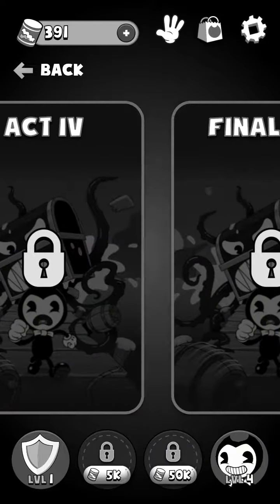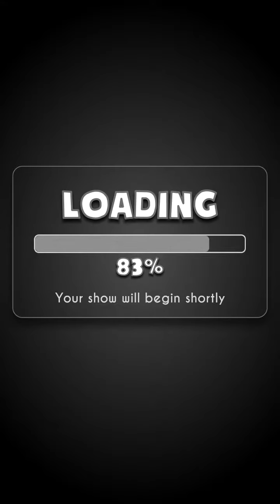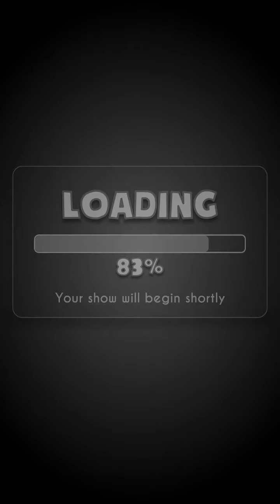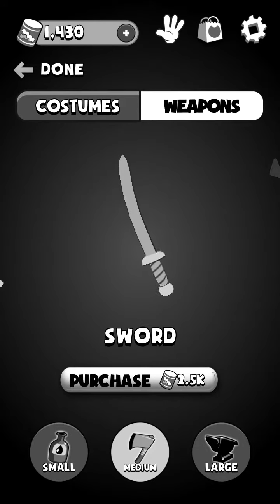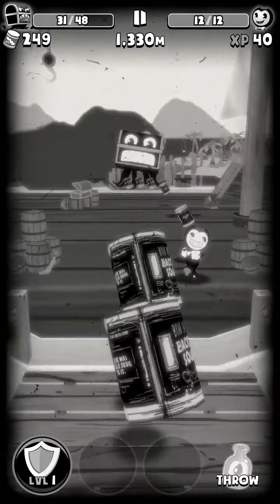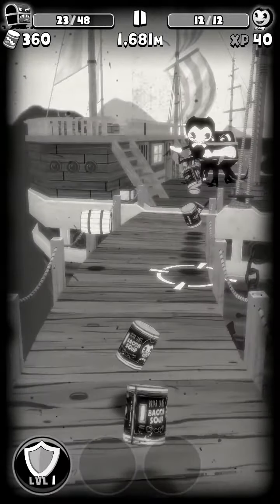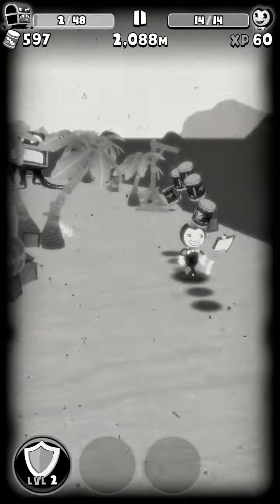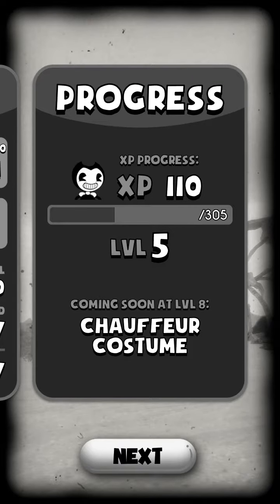Bendy in Nightmare run ep 2